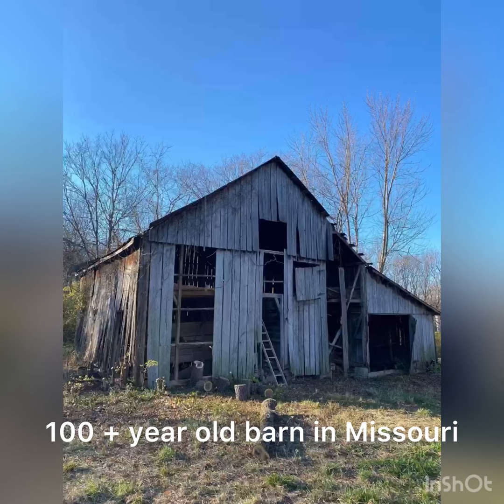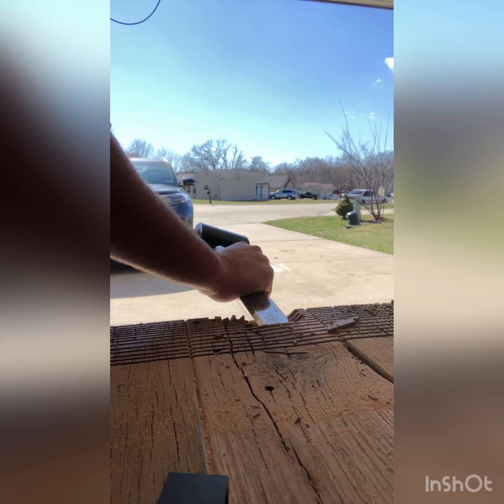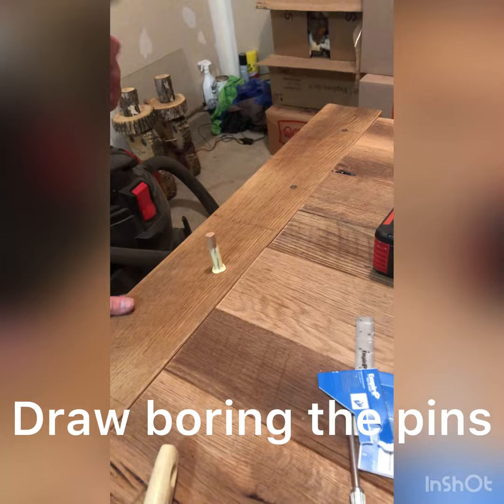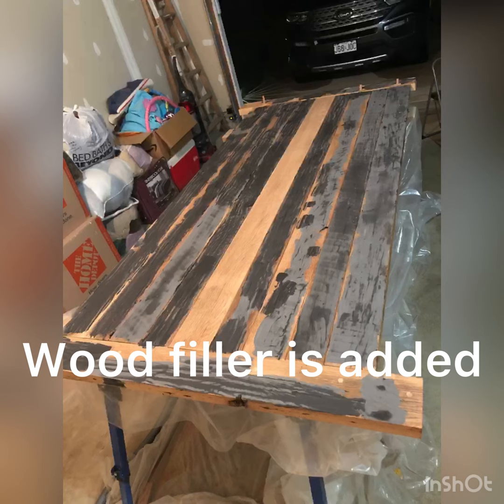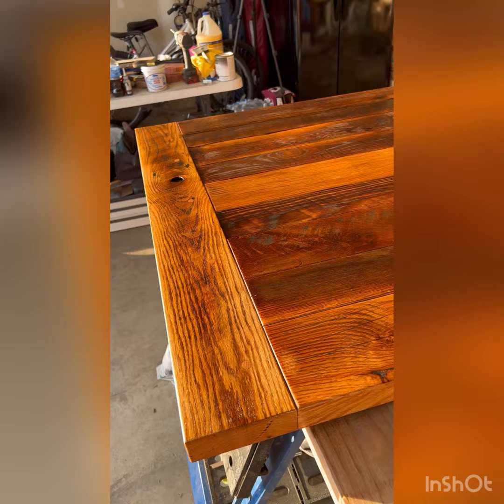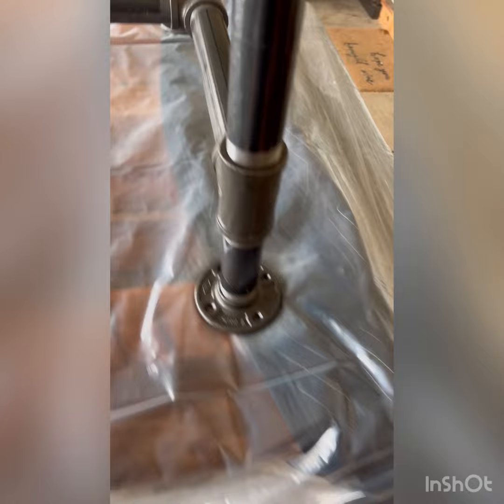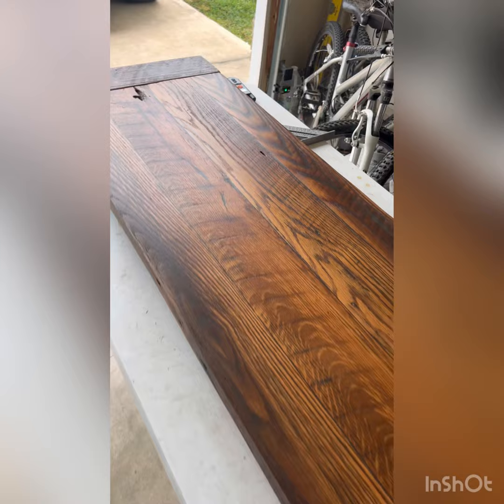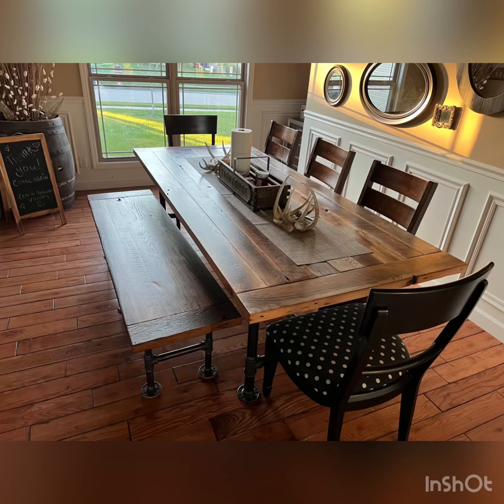Building a Dining Table from 100 Year Old Barn Wood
First upload in over 6 years. I’m hoping to bring this channel back to life by making videos of both metal and wood working as well as farm projects. I hope you stick around to watch!

In this video I’m making a dining table for a friend of my fiancés. She wanted an industrial look. So I went to work and did my best to document the whole process. A lot was left out because it was either boring or I didn’t film it. I had no plans to even make a video until half way through the project. Nonetheless I hope you enjoy! -Nick